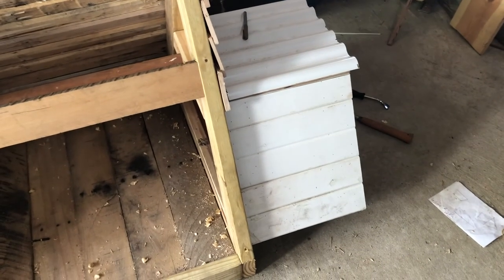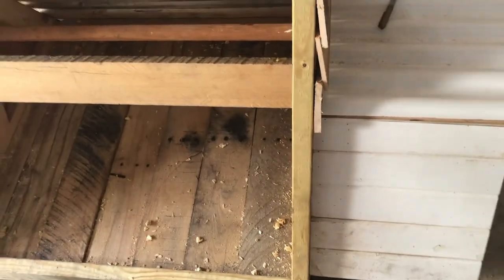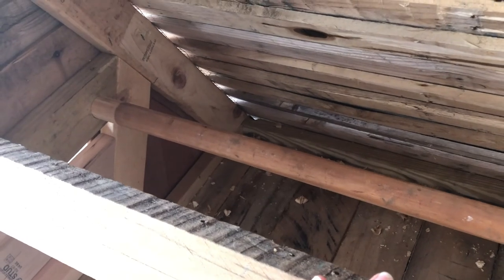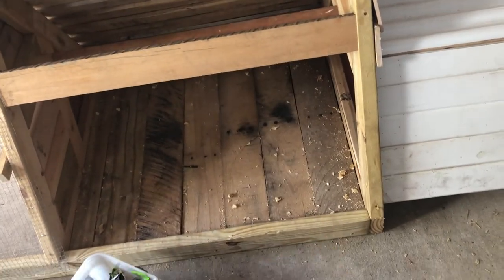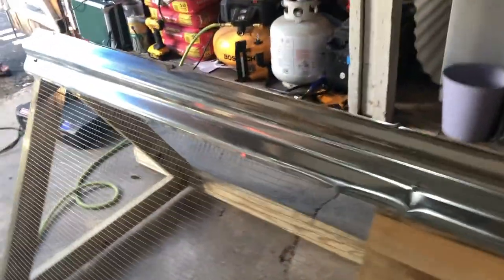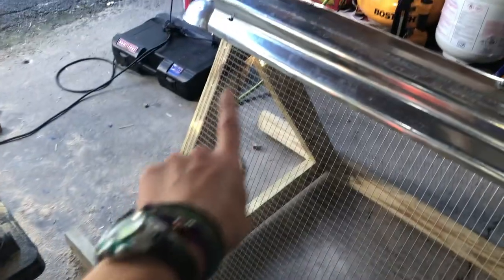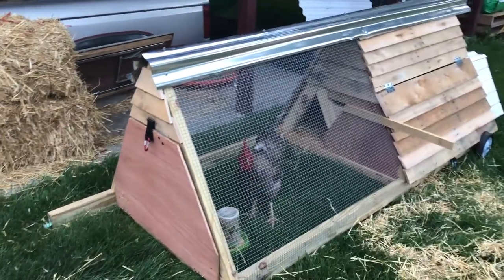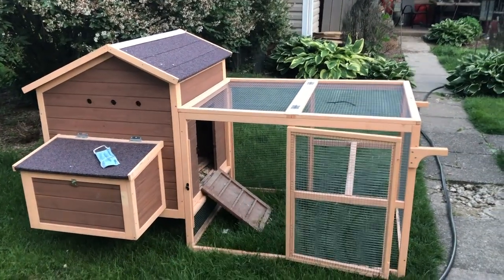Building an A-Frame Chicken Tractor - Day 4 - It's FINISHED!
Hey everyone! Today I get to cross this project off my list of things to do because we finished it! Come see how our A-Frame chicken tractor looks after four days of hard work and let us know what you think! I'm really happy with how it turned out!

Etsy Shop